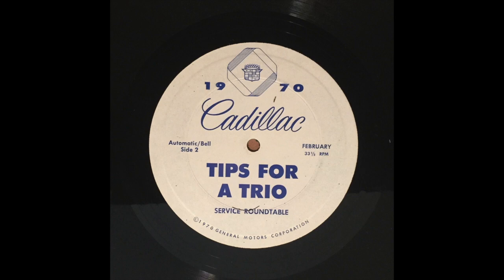1970 Cadillac Service Roundtable "Tips for a Trio" Side B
1970 Cadillac Service Roundtable "Tips for a Trio" Side B